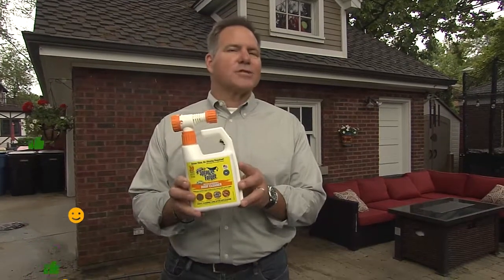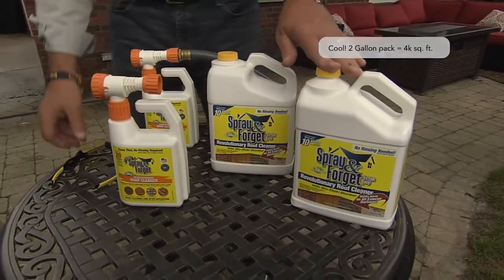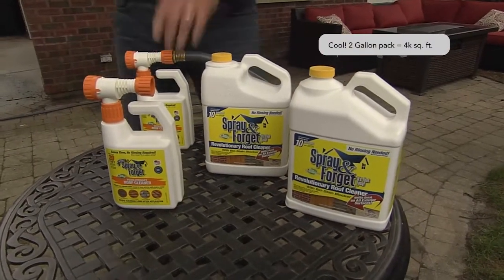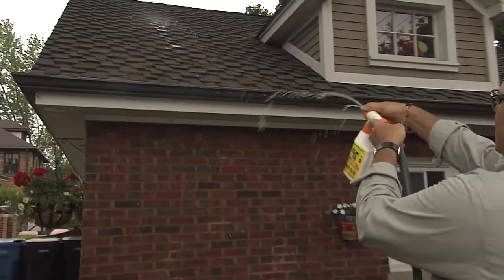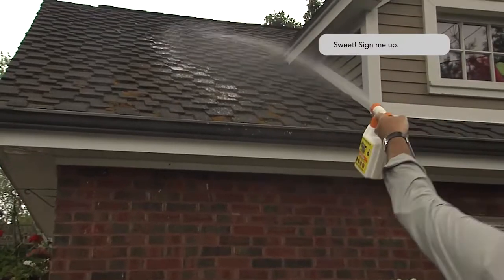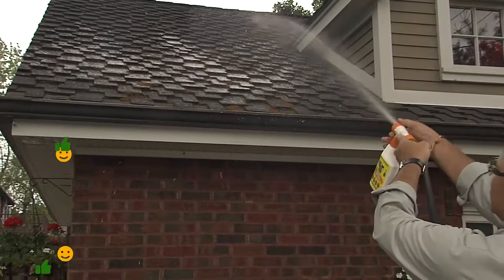HouseSmarts DIY “Live” Episode 197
Keeping your roof clean just got easier with this revolutionary product from Spray & Forget.